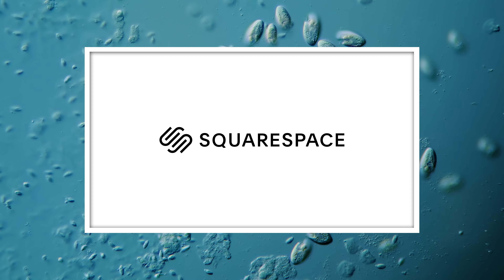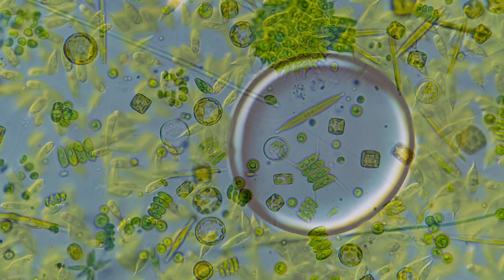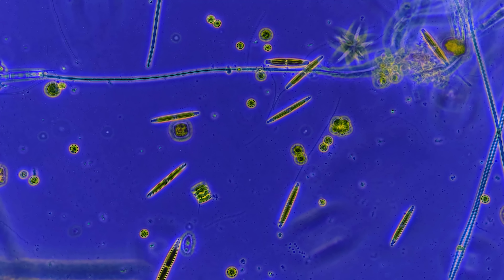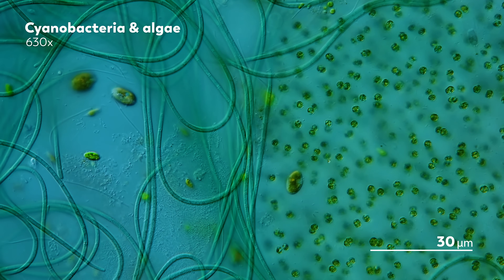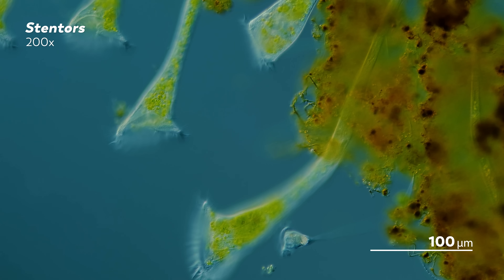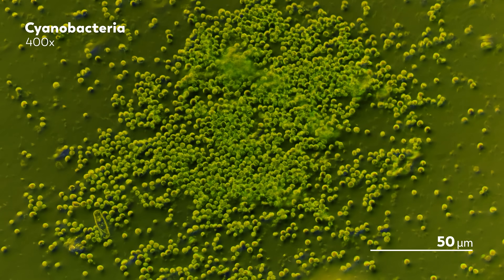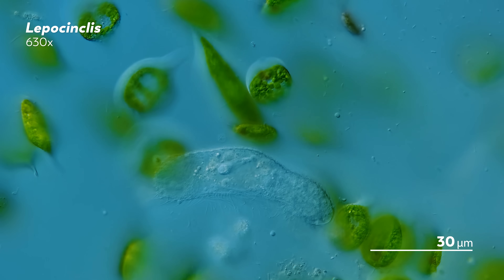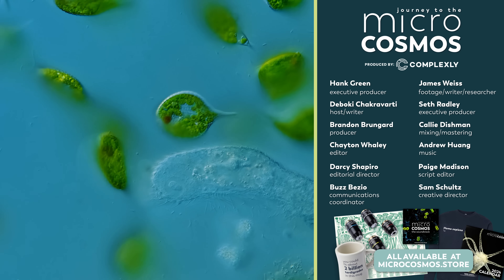What Do Seasons Look Like to Microbes?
Have you ever wondered what seasons look like to a microbe? How they navigate the highs, the lows, and all the muddy, slushy in-betweens?